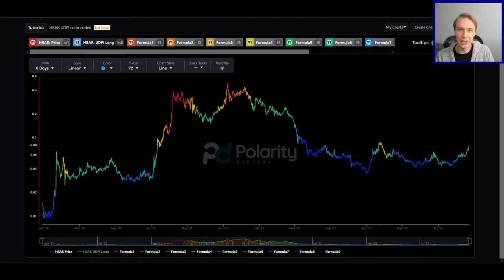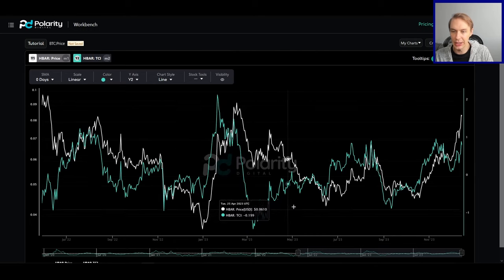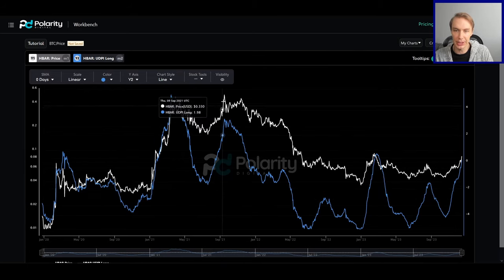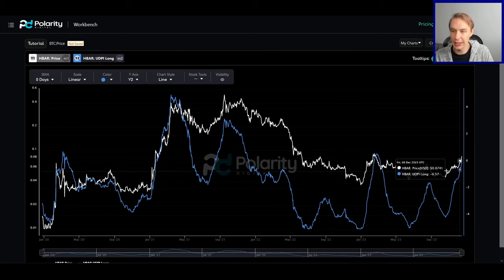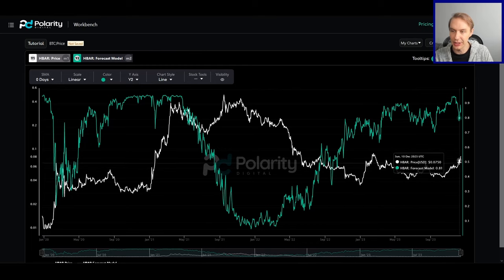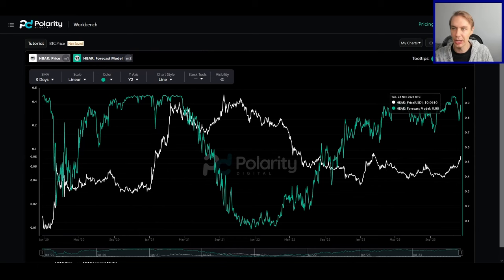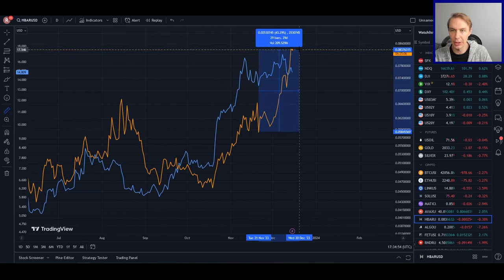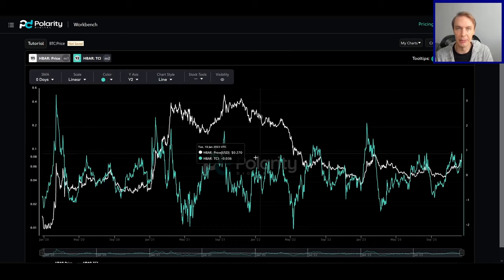Hedera Hashgraph Bull Market? The Data Tell a CLEAR Story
What is a realistic outlook for HBAR in a new bull market? What do the data suggest will happen next for Hedera Hashgraph?